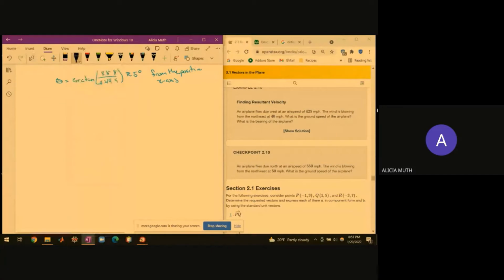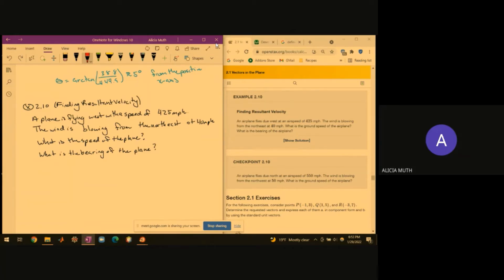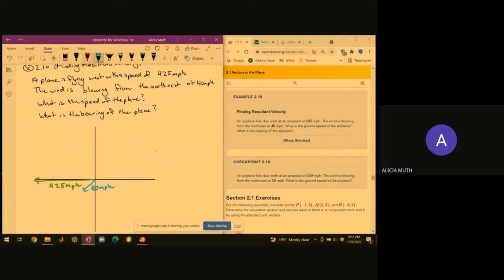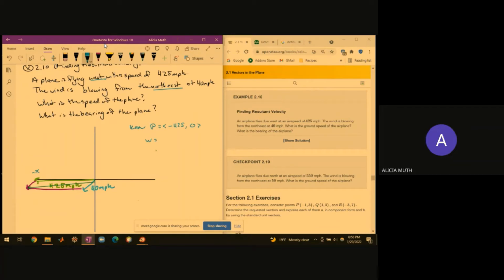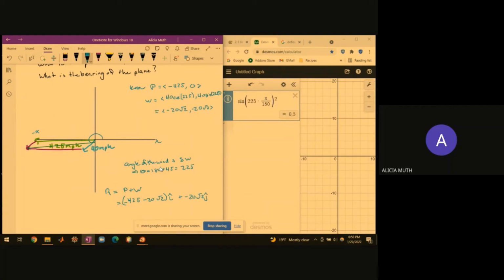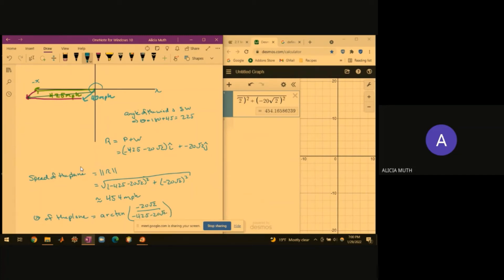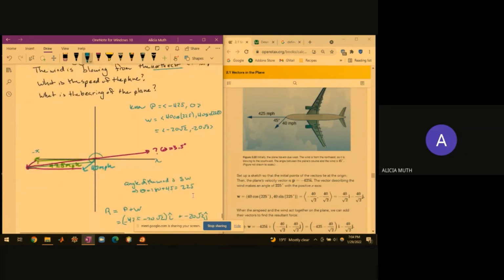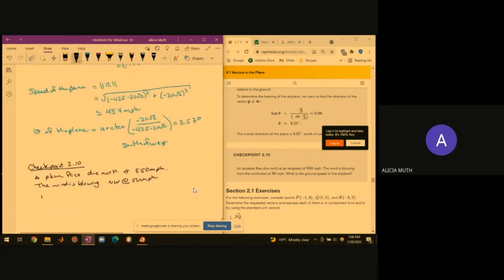[21] 2.1: Finding Resultant Velocity, Example 2.10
Example 2.10:
Find the resultant velocity of a plane given the plane's initial speed and direction, as well as the direction and speed of the wind.